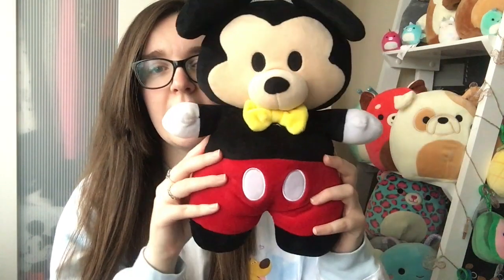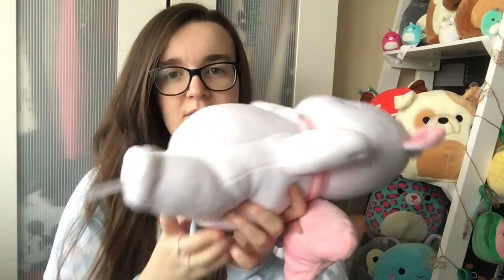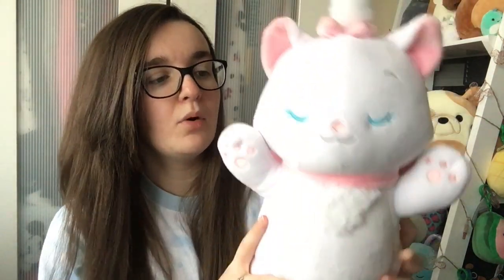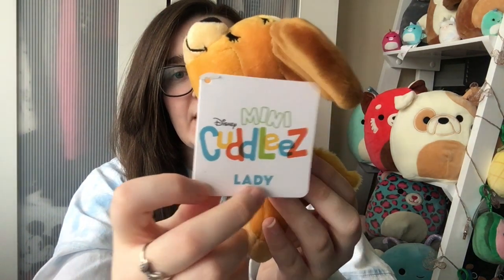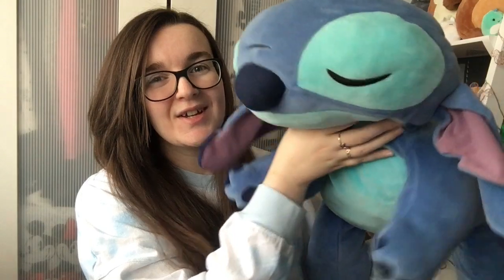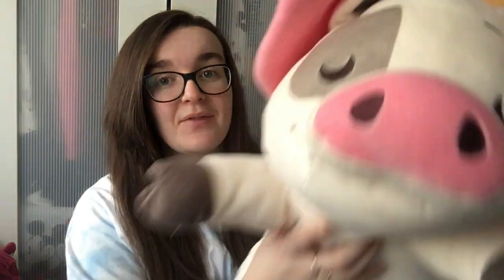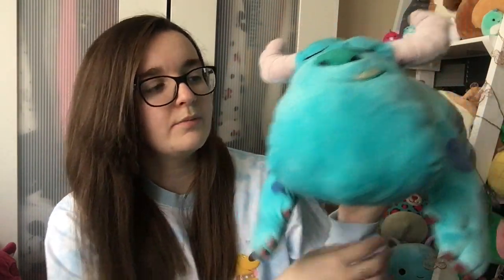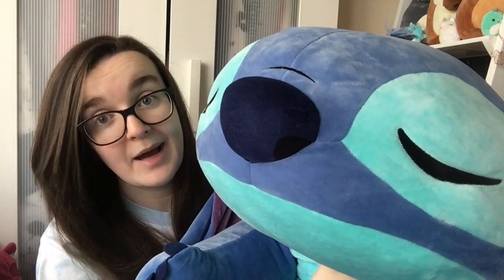DISNEY CUDDLEEZ COLLECTION | mini, medium and XL cuddleez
🤩  Hello everyone, happy Friday - I hope you've all had a great week so far! As a Disney plush collector, I am showing you my huge Disney plush collection and today I am showing you my current Disney cuddleez plush collection. I have been collecting cuddleez ever since they were first released in 2018. I own two of the cuddleez that were released before the cuddleez we have today, I have regular cuddleez in mini, medium and XL sizes, and I have some of the memory foam style cuddleez. Disney Cuddleez are some of my favourite plushes to collect, and I get a lot of compliments on my XL stitch cuddleez as it is so big. I would love to hear about your collection.

📒  CHAPTERS
0:00
1:02 what are Disney cuddleez?
1:38 first cuddleez produced
3:29 smaller cuddleez
5:48 mini cuddleez
9:41 medium cuddleez
14:24 XL stitch cuddleez
16:54 outro

Wish list

Very Neko (refer a friend code ELIZABETH-RN)

👩🏻‍💻  lize in Disneyland is a Disney YouTuber who lives in the U.K. This channel is all things Disney, including Disney parks vlogs, Disney plush reviews, Disney hauls from Primark and other U.K. stores, and videos about her huge Disney collection of plushes, funkos, Jim Shore Disney traditions and more.